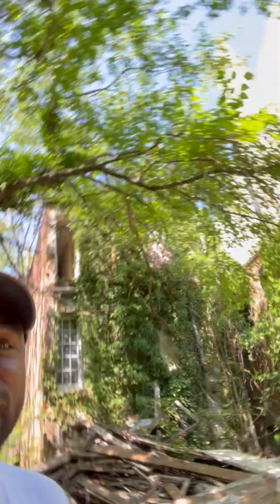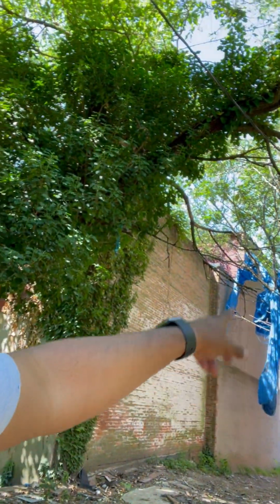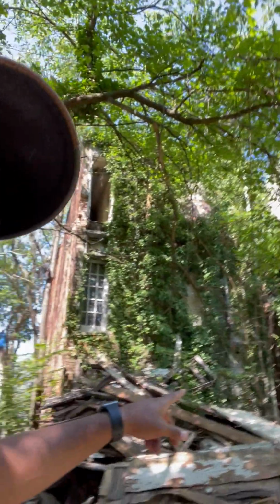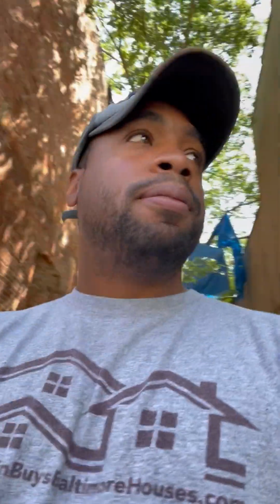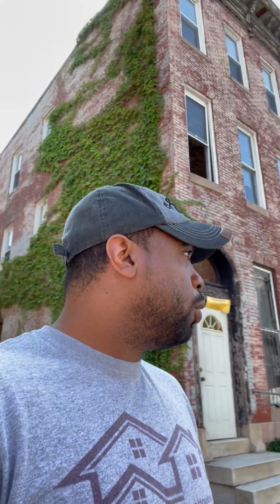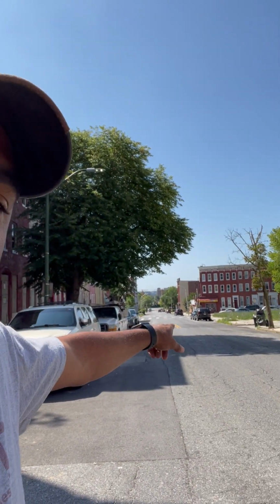🏗️ Fremont Ave Baltimore | 3-Unit Short Sale Win & Neighborhood Growth! 🏙️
Join us as we talk through this 3-unit shell property on Fremont Ave in Baltimore — a prime example of how smart negotiation and local knowledge can turn distressed properties into valuable investment opportunities! 🏘️✨

In this video, we share the property we successfully negotiated a short sale and cleared all outstanding debts on to acquire this property — right in the heart of a rapidly developing neighborhood with exciting projects driving up local value. 📈🚀

✅ Learn how we identify and secure distressed multi-family properties
✅ Discover what’s fueling Baltimore’s neighborhood revitalization
✅ Explore how YOU can partner, invest, or learn with us on future deals!

📞 Ready to collaborate or invest in Baltimore’s emerging real estate opportunities?
to connect and get involved!